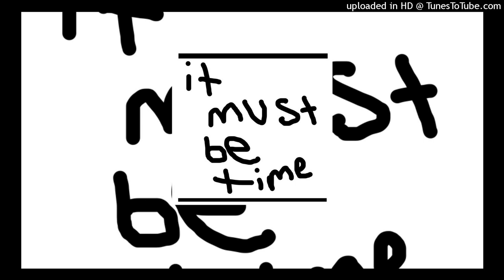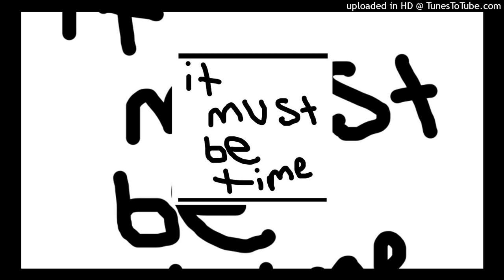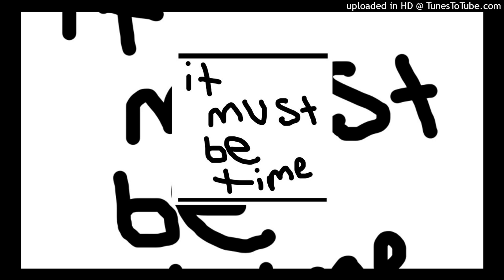Sean Raymond - Sorry Not Sorry [Pre-Deluxe] (sped up)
Sean Raymond